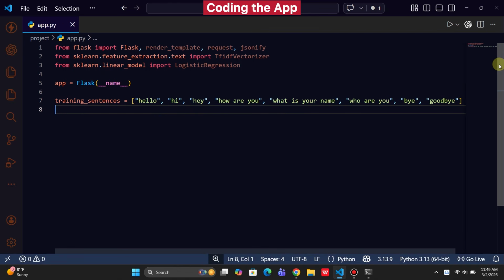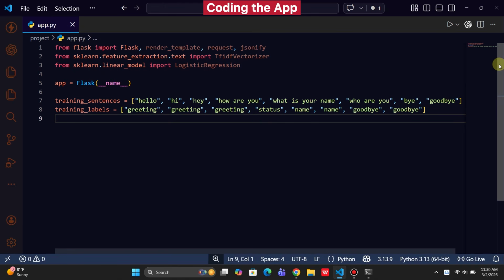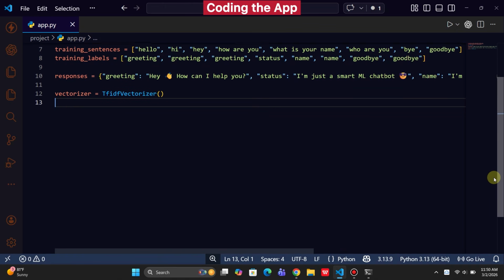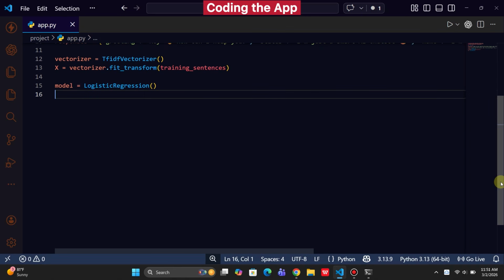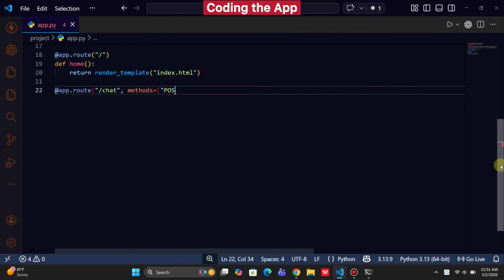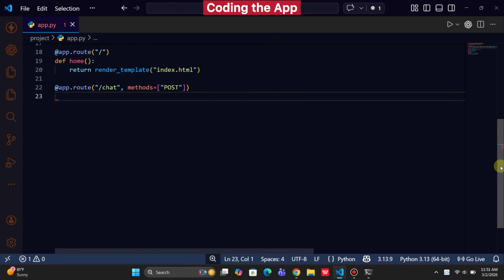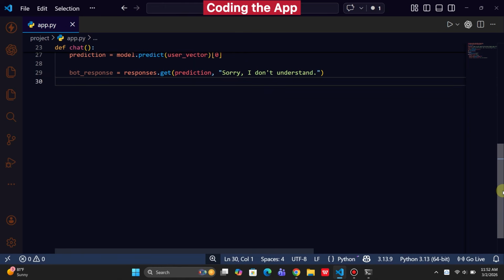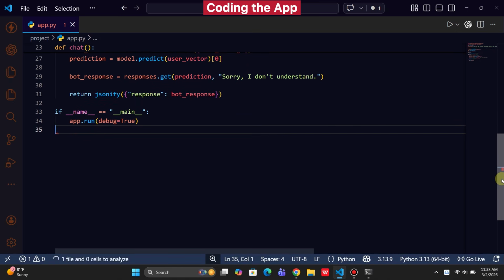I CREATE CHATBOT APP USNG PYTHON & PYTHON PROJECTS & PYTHON AI PROJECTS FOR BEGINNERS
Build a Machine Learning Chatbot using Python & Flask | Beginner-Friendly AI Project 🤖

In this video, I’ll show you how to create a fully functional Machine Learning Chatbot using Python and Flask — complete with a modern UI built using Tailwind CSS.

We’re not just making a simple rule-based bot…
We’re building an actual ML-powered intent classifier using:

✅ Python
✅ Flask
✅ Scikit-learn
✅ TF-IDF Vectorizer
✅ Logistic Regression
✅ Tailwind CSS (Modern Chat UI)

✔ How machine learning can power a chatbot
✔ How to convert text into numerical features using TF-IDF
✔ How Logistic Regression classifies user intent
✔ How to connect frontend and backend using Flask
✔ How to build a clean, responsive UI using Tailwind CSS
✔ How real-world AI web apps are structured

This project is perfect for:

• Python beginners exploring ML
• Students building portfolio projects
• Developers learning Flask
• Anyone interested in AI-powered web applications

This is a great foundation if you want to later build:

An AI assistant

A SaaS chatbot

A customer support automation system

Or integrate advanced AI models

Come chat with other Python & AI enthusiasts, ask questions, share projects, and level up your skills!

python chatbot
machine learning chatbot
flask chatbot project
ai chatbot python
ml beginner project
flask machine learning app
tailwind css chatbot